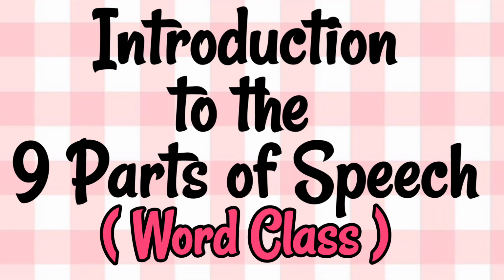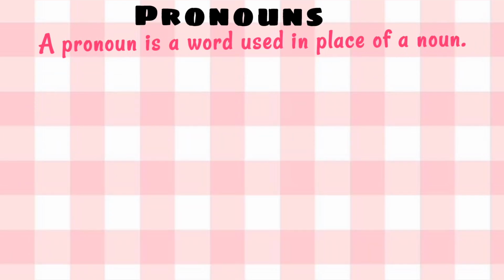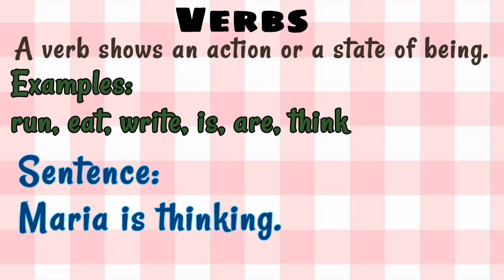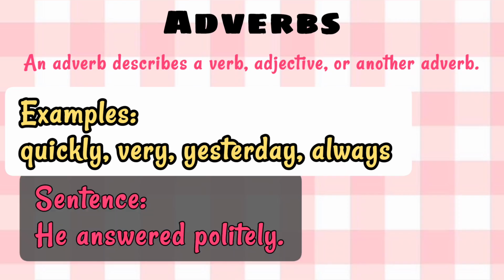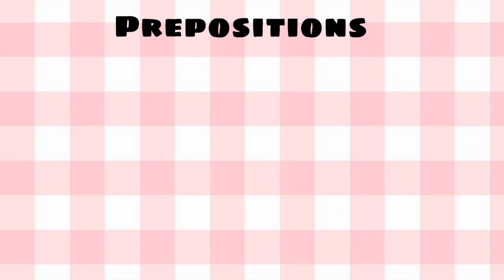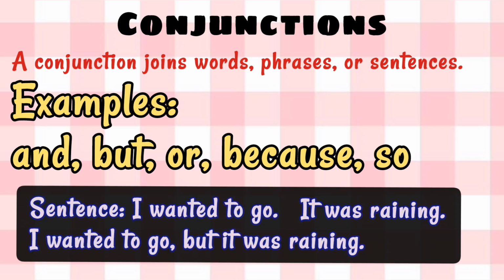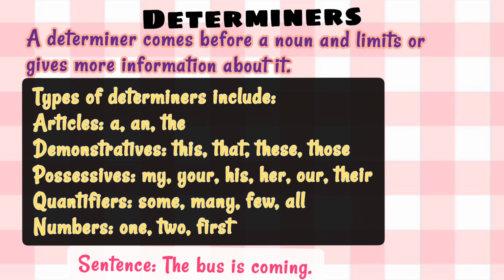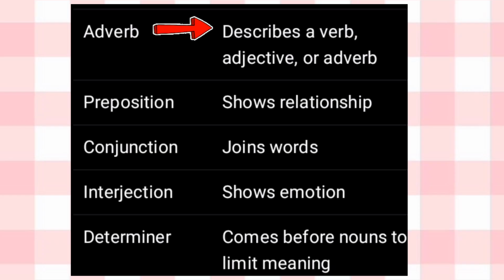The 9 Parts of Speech || English Word Class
Hello Learners,

ADJECTIVES:
ADVERBS:
PREPOSITIONS:
DETERMINERS:
CONJUNCTIONS:
INTERJECTIONS/ EXCLAMATIONS:

🍎Joined September 30th 2022
🍏100 Subs_November 14th 2022
🍏1,000 Subs_October 24th 2023
🍓5,000 Subs_ waiting for you to sub and share😊